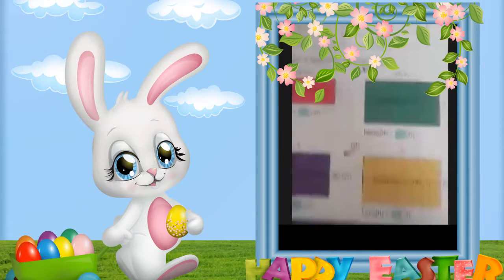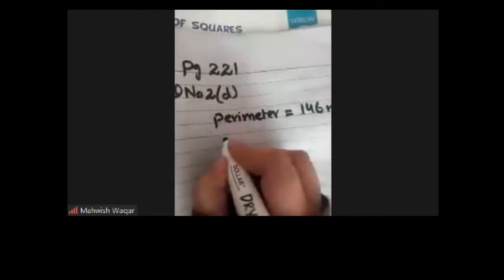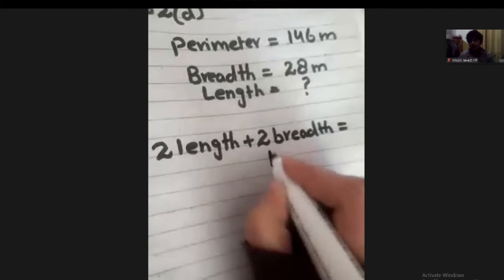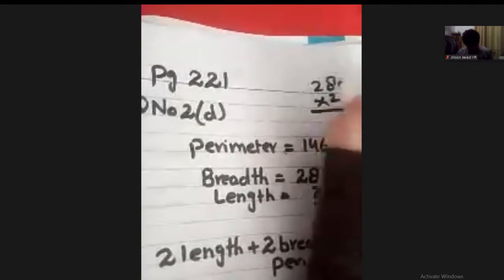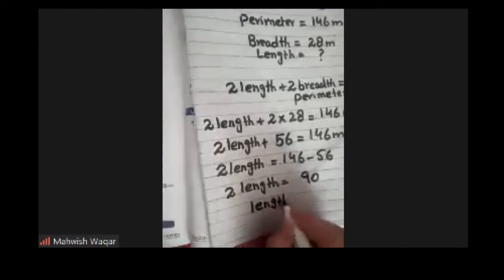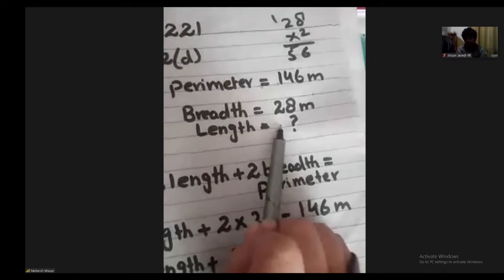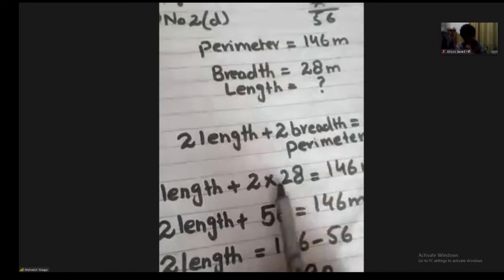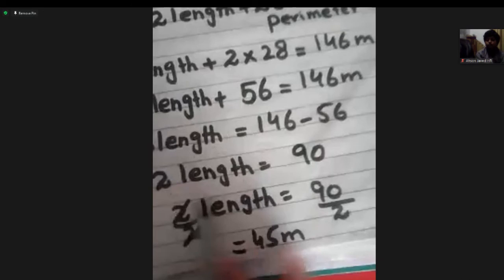Math 4 text book Page no 211 q 2 d part